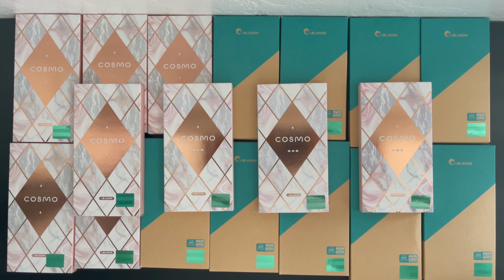Best Cases For Samsung Galaxy S21 Samsung Galaxy S21+ And Samsung Galaxy S21 Ultra From iBlason!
Gear I Use:

Canon XA30 Professional Camcorder

Canon EOS 80D Digital SLR Kit with EF-S 18-55mm f/3.5-5.6 Image Stabilization STM Lens (Black)

Blue Microphones Spark Condenser Cardioid Microphone

Manfrotto MT055XPRO3 055 Aluminium 3-Section Tripod with Horizontal Column (Black)

Manfrotto 502 Video Head MVH502AH

Apple 15" MacBook Pro, Retina, Touch Bar, 2.9GHz Intel Core i7 Quad Core, 16GB RAM, 512GB SSD, Space Gray, MPTT2LL/A (Newest Version)